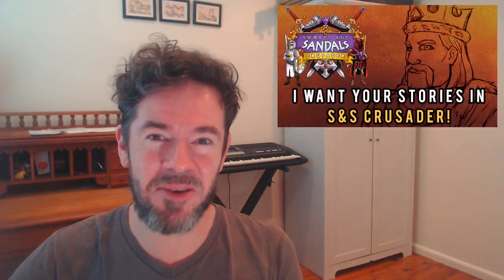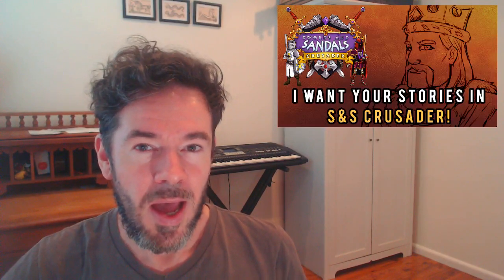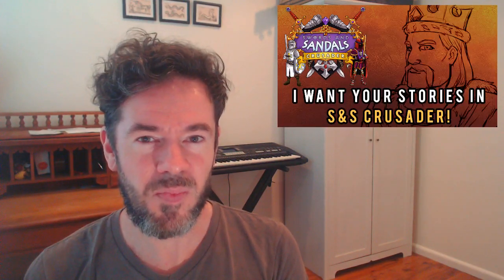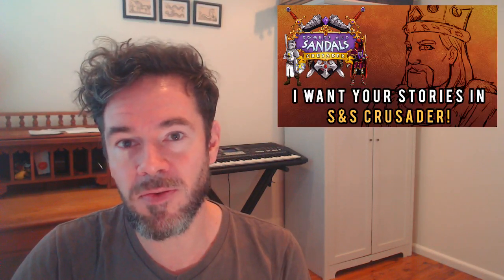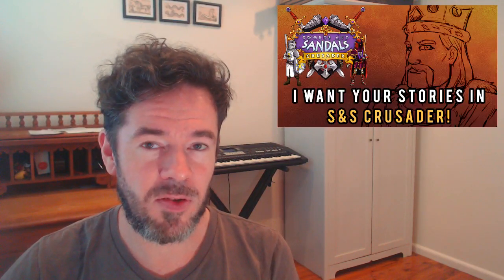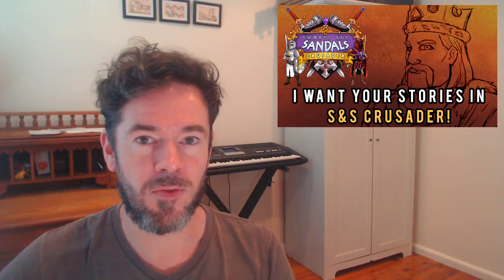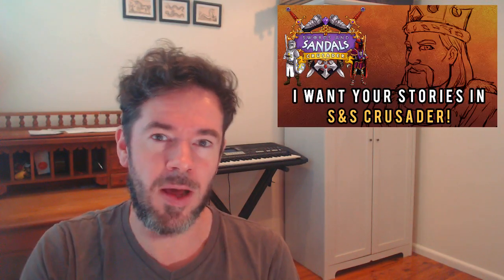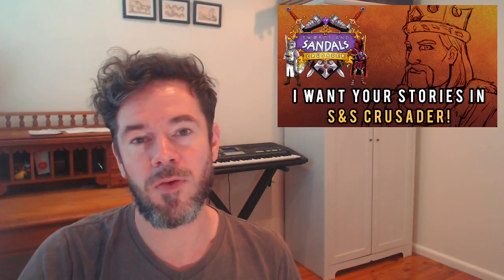Let's add YOUR stories to Swords and Sandals Crusader Redux!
Hey everyone! I need your story scenarios to add to my upcoming game Swords and Sandals Crusader Redux! I'll be adding in 50-100 new story scenarios to appear in the game and I'd love some of them to be yours.

Just write in the comments your stories and I'll try to add them in ( I may alter them to fit my writing style or the game's flavour). Use this format below:

Example:
Heading:  Assassin in the camp
Main Text: In the early hours of the dawn, you are awoken by one of your sergeants. 'There is murder afoot!' he exclaims. Several of your best warriors have been found murdered, knife wounds all. A short investigation follows, but the traitor has gone. Cursing, you realize you have lost five men and your soldiers are not as loyal as they would appear.

Cheers, Oliver Joyce